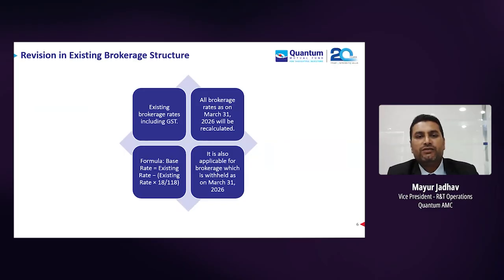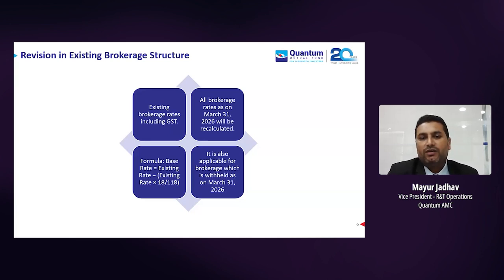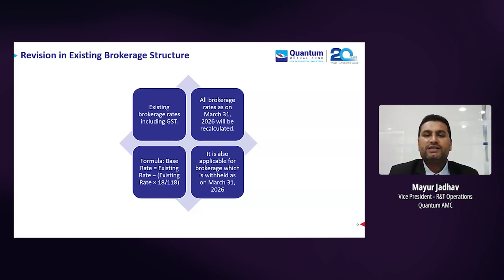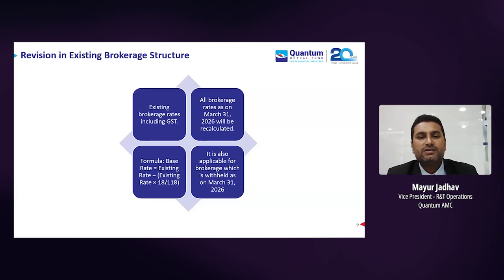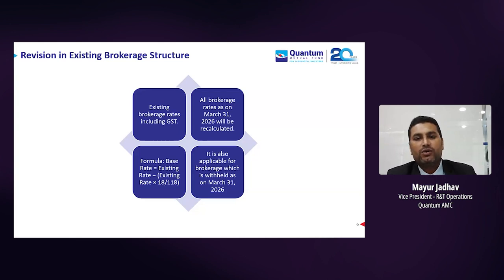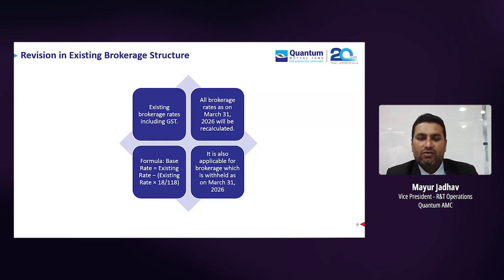Key Changes to Brokerage: Here's What You Need to Know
If the overall brokerage payout remains the same, why are brokerage rates being revised?
This quick video explains how GST is being treated under the new structure, how rates are being recalibrated, and what these changes mean for distributors during the transition period.